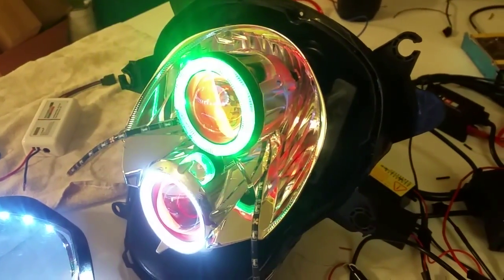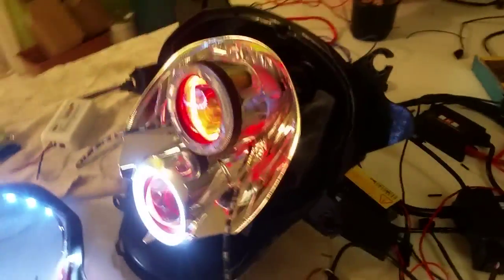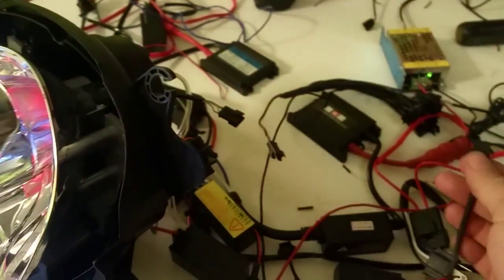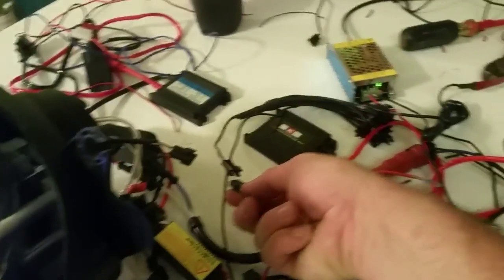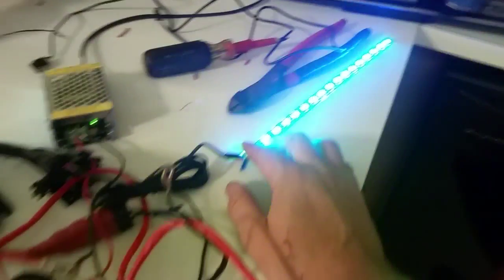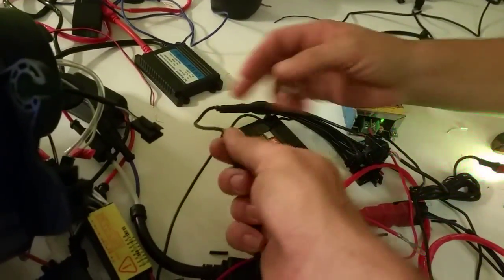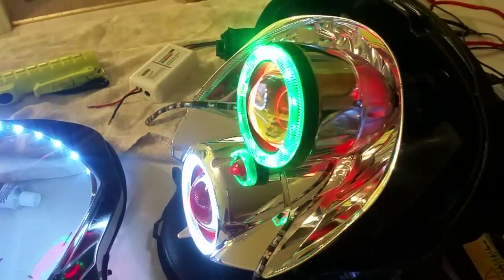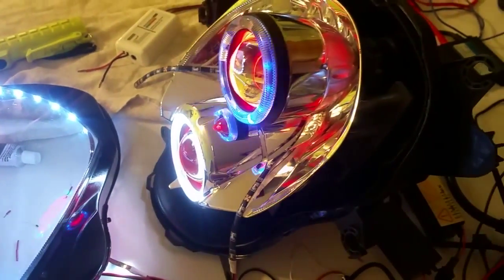Troubleshooting RGB Halo on Projection Headlight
The Problem I am having is the Color Red is Not working on the CCFL Halo. I set the Controller to RED GREEN BLUE PATTERN but when it gets to Red color the halo extinguishes. I prove the controller is set to RGB setting & the Controller is outputting RGB signal by hooking the controller to a RGB led strip. It illuminates RGB, then when hook it back to the halo, Green & Blue light up but Red does not. Later I set the controller to just red & the halo tries to Turn Red it lights up red in small evenly divided sections around the halo but at this time I only have pics of that. I may upload a video of that too later today. I made this video for the seller I purchased this light from & his engineer.